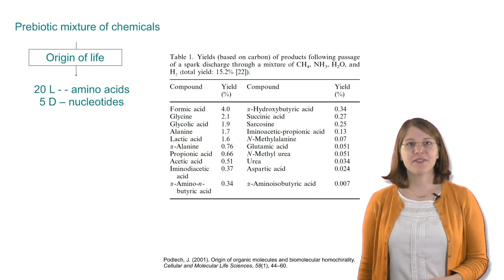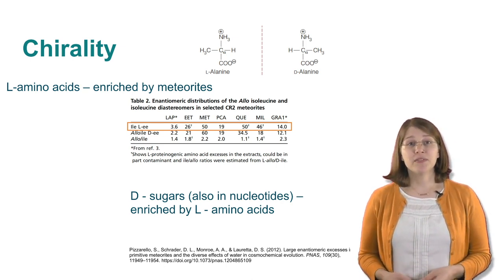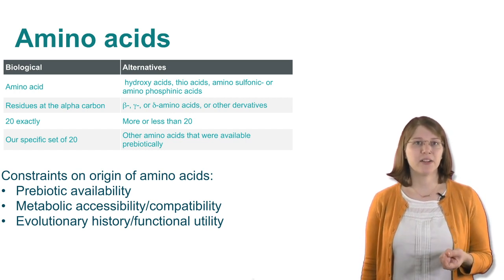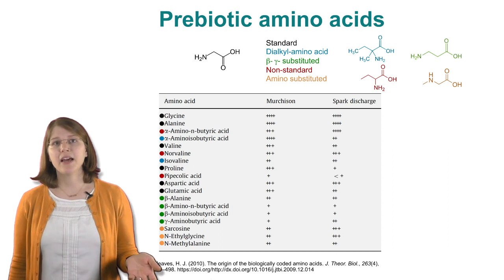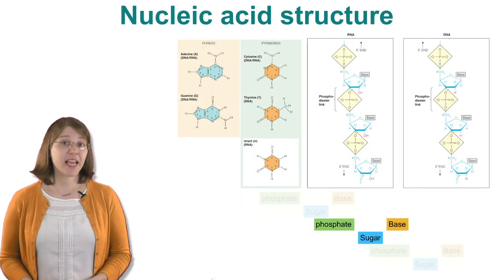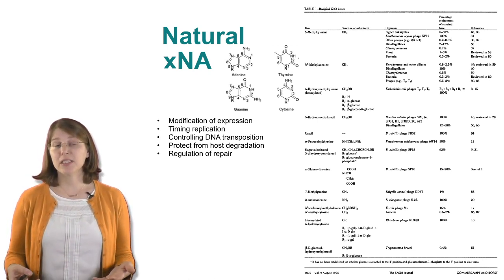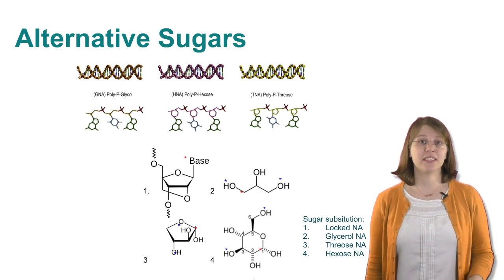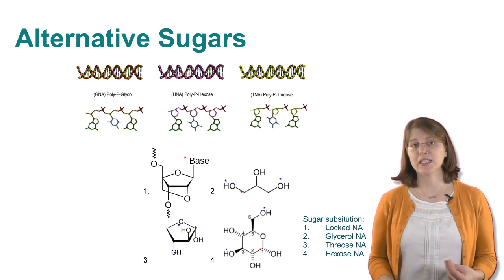Origins of Life: Chemical Commonalities: Chemical Configurations - Proteins and DNA | Sarah Maurer